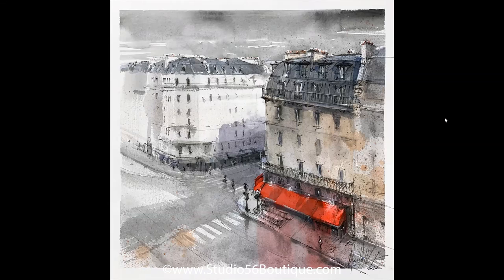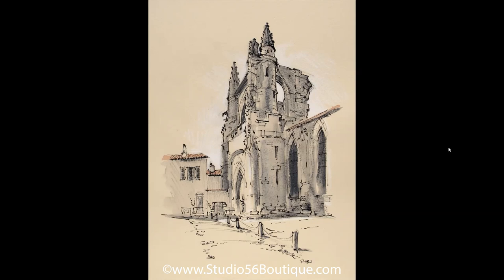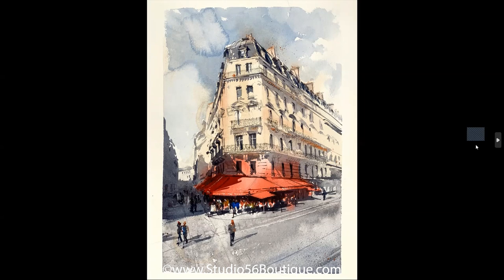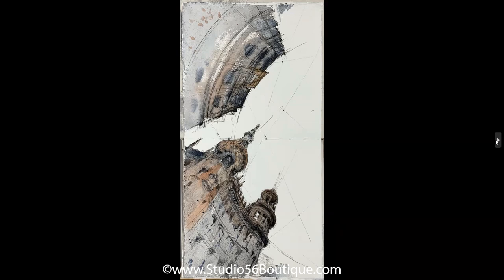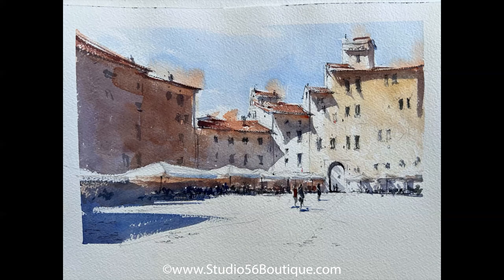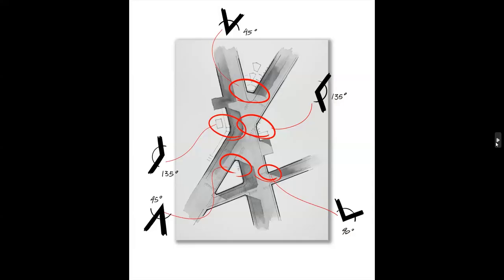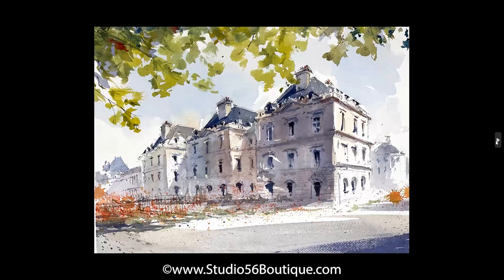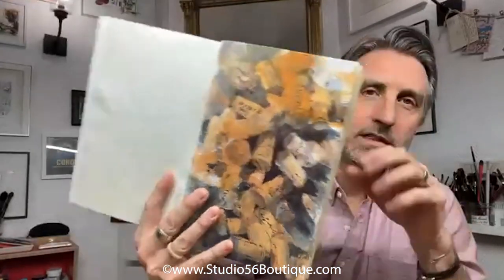Sketching Techniques for Artists, an Interview with Alex Hillkurtz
In this 74 minute interview Paris-based sketcher and artist, Alex Hillkurtz, will talk about his book, Sketching Techniques for Artists and will show lots of examples of his work from the book. To learn more about Alex's Provence Hilltop Villages 2024 Vacation Workshop